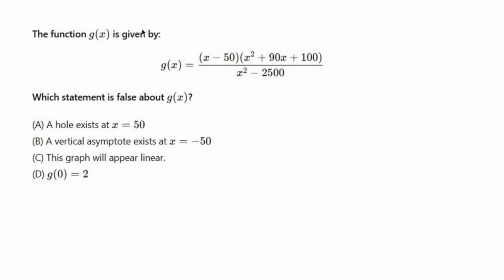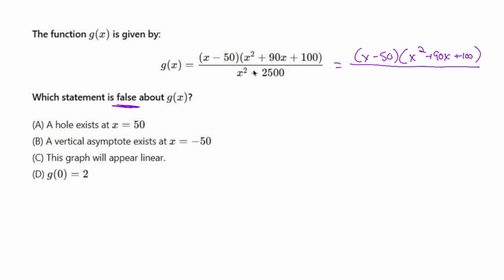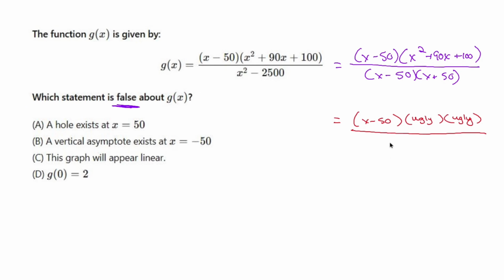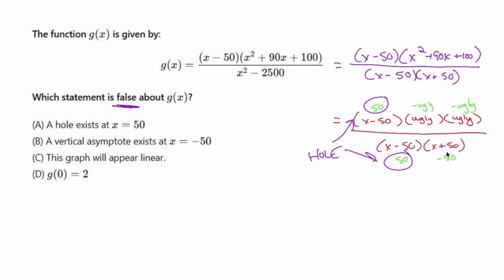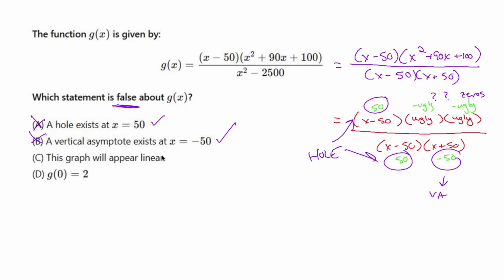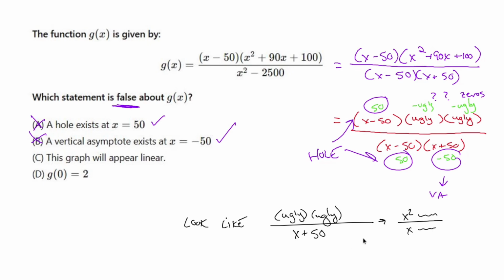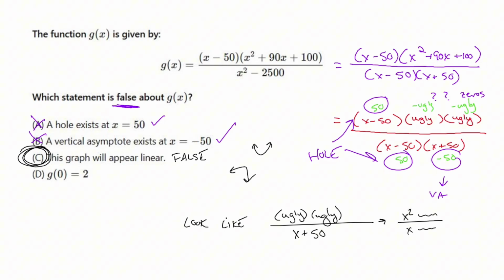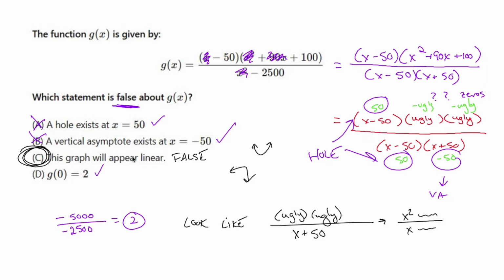AP Precalculus Practice Test: Unit 1 Question #27 Rational Functions and Graphical Behavior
To approach a question on **rational functions** and their **graphical behavior**, you'll need to analyze the function's characteristics such as **vertical asymptotes**, **horizontal asymptotes**, **holes**, and **intercepts**. Here's how to tackle such a problem:

### Steps for Analyzing Rational Functions and Their Graphical Behavior

1. **Factor the Function (if possible)**:
   - If the rational function has a complex numerator or denominator, begin by factoring them to identify any common factors between the numerator and denominator.

2. **Identify the Vertical Asymptotes**:
   - Vertical asymptotes occur where the denominator equals zero, and the numerator is not zero at those points. These represent the values of \(x\) where the function approaches infinity (or negative infinity).
   - Set the denominator equal to zero and solve for \(x\).

3. **Identify Holes**:
   - Holes occur where both the numerator and denominator have a common factor that can be canceled out. These are points where the function is undefined, but the graph still passes through the point.
   - If a factor in both the numerator and denominator cancels out, there is a hole at the \(x\)-value corresponding to that factor.

4. **Identify Horizontal or Oblique Asymptotes**:
   - **Horizontal Asymptotes**: These occur when the degree of the numerator and denominator are equal or the degree of the denominator is greater than the numerator.
     - If the degrees of the numerator and denominator are equal, the horizontal asymptote is \( y = \frac{\text{leading coefficient of numerator}}{\text{leading coefficient of denominator}} \).
     - If the degree of the denominator is greater than the degree of the numerator, the horizontal asymptote is \( y = 0 \).
     - If the degree of the numerator is greater than the degree of the denominator, there is no horizontal asymptote (but there may be an oblique asymptote).
   - **Oblique Asymptotes**: If the degree of the numerator is one more than the degree of the denominator, perform polynomial long division to find the equation of the oblique asymptote.

5. **Find the Zeros of the Function**:
   - The zeros (or \(x\)-intercepts) occur where the numerator equals zero, as long as the denominator is not zero at those points.
   - Set the numerator equal to zero and solve for \(x\).

6. **Find the Y-Intercept**:
   - The \(y\)-intercept occurs where \(x = 0\). To find it, evaluate the function at \(x = 0\).

### Example:
Consider the function:
f(x) = \frac{(x - 2)(x + 1)}{(x - 2)(x - 3)}

Step 1: **Factor the Function**:
- The function is already factored.

Step 2: **Identify Vertical Asymptotes**:
- Set the denominator equal to zero:
  (x - 2)(x - 3) = 0
- This gives vertical asymptotes at \( x = 2 \) and \( x = 3 \).

Step 3: **Identify Holes**:
- Notice that \( (x - 2) \) appears in both the numerator and denominator. This factor cancels out, which means there is a **hole** at \( x = 2 \).

Step 4: **Identify Horizontal Asymptotes**:
- The degrees of the numerator and denominator are both 2 (since the highest degree term is \( x^2 \) in both the numerator and denominator). Since the degrees are equal, the horizontal asymptote is determined by the ratio of the leading coefficients:
  y = \frac{1}{1} = 1
Thus, the horizontal asymptote is \( y = 1 \).

Step 5: **Find the Zeros of the Function**:
- The numerator is \( (x - 2)(x + 1) \).
- Set the numerator equal to zero:
  (x - 2)(x + 1) = 0
- This gives zeros at \( x = 2 \) and \( x = -1 \). However, since \( x = 2 \) corresponds to a hole, the only zero is at \( x = -1 \).

Step 6: **Find the Y-Intercept**:
- To find the \(y\)-intercept, evaluate the function at \( x = 0 \):
  f(0) = \frac{(0 - 2)(0 + 1)}{(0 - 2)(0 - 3)} = \frac{(-2)(1)}{(-2)(-3)} = \frac{-2}{6} = -\frac{1}{3}
So the \(y\)-intercept is at \( y = -\frac{1}{3} \).

### Summary for the Function \( f(x) = \frac{(x - 2)(x + 1)}{(x - 2)(x - 3)} \):
- **Vertical Asymptote** at \( x = 3 \).
- **Hole** at \( x = 2 \).
- **Horizontal Asymptote** at \( y = 1 \).
- **Zero** at \( x = -1 \).
- **Y-Intercept** at \( y = -\frac{1}{3} \).

The graph of the rational function will exhibit a hole at \( x = 2 \), a vertical asymptote at \( x = 3 \), and will approach the horizontal asymptote at \( y = 1 \) as \( x \to \infty \) or \( x \to -\infty \).

/ nickperich

Nick Perich
Norristown, Pa